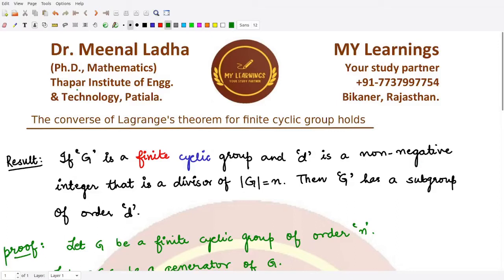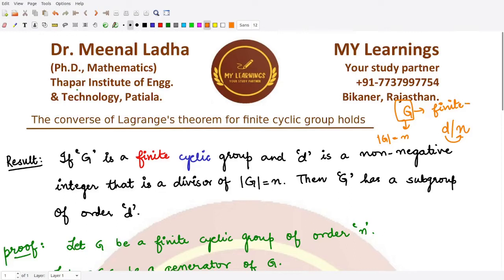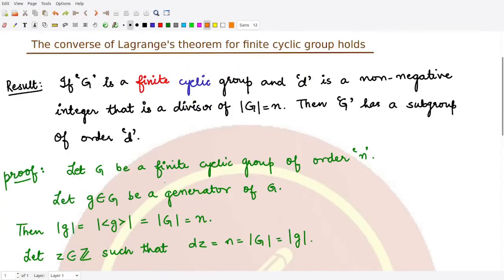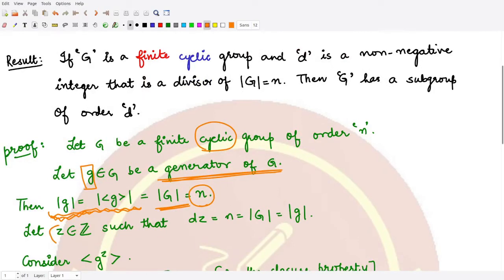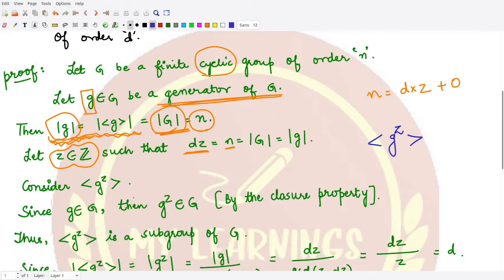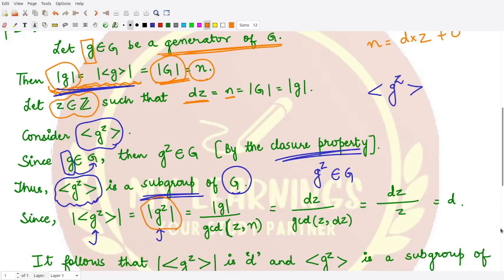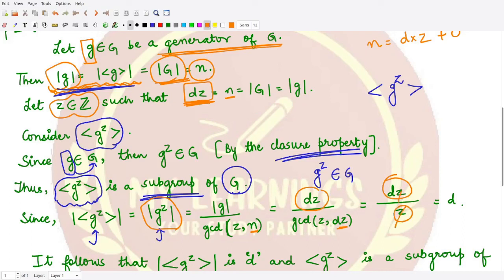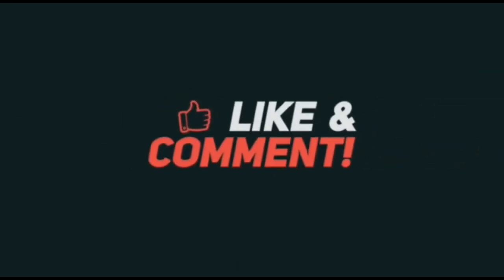#121: The converse of Lagrange's theorem is true for finite cyclic groups